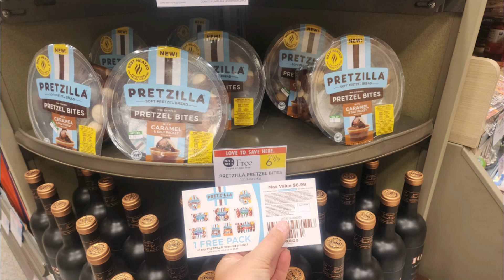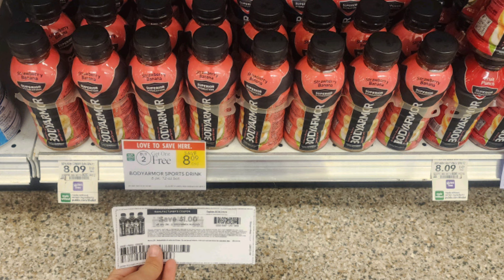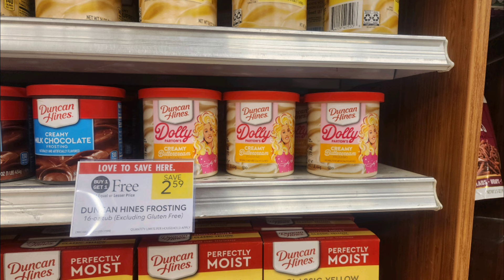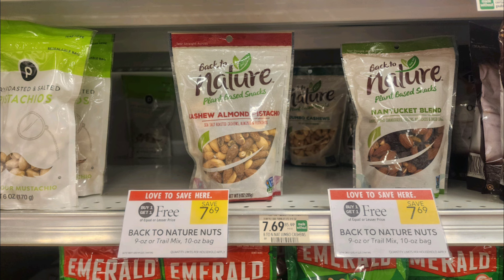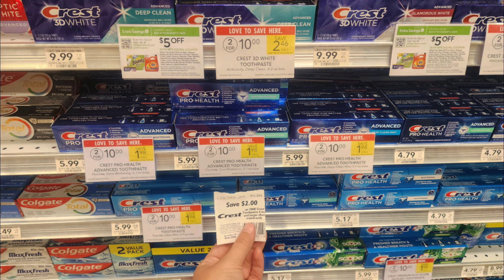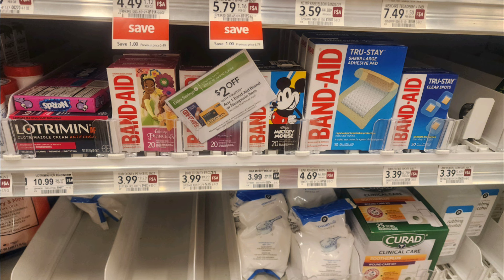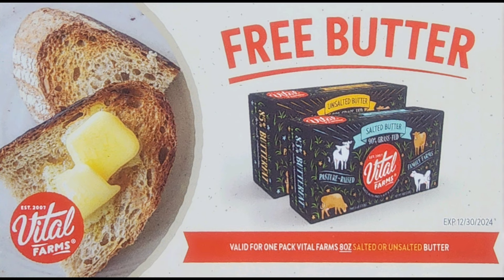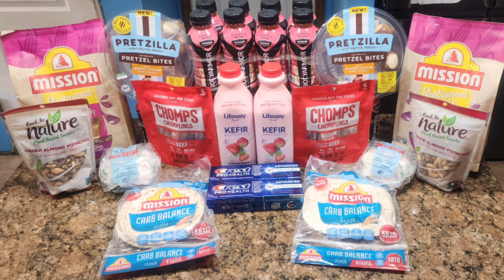Come shop with me at Publix 7-31-24. 75% savings off retail! Publix deals this week!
Send me mail to:
HollyDeanCouponQueen

My Etsy store